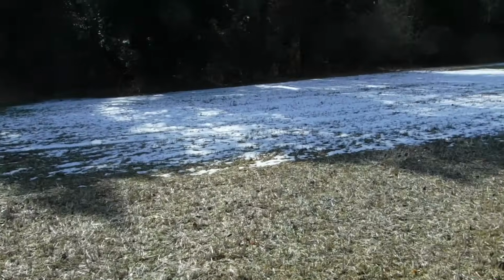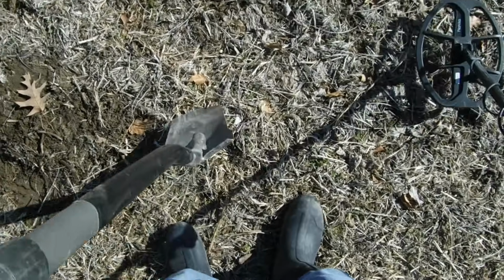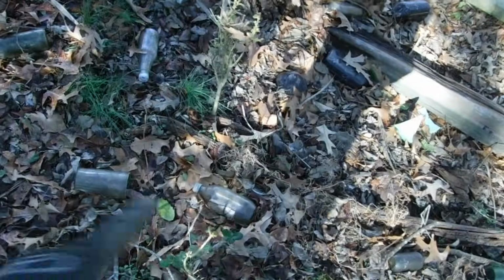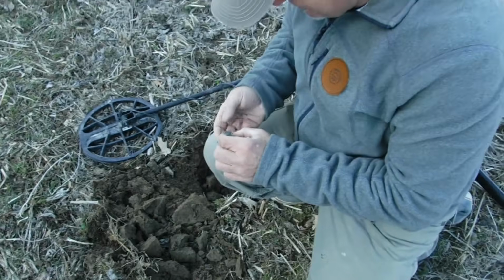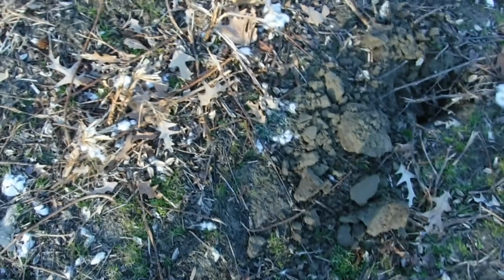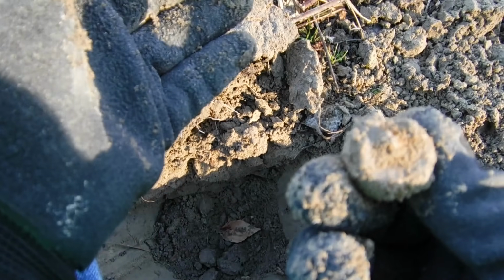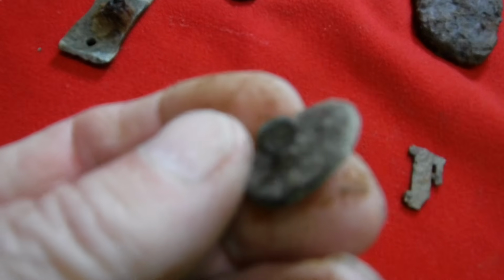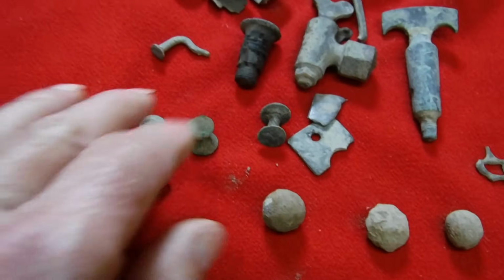Never Hunted Out!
Amazon Best Sellers
Or call below!
Amazon Best Sellers
Fire Ant Art -
Stuff I Use!
Tumbling Products
Hookah Products
Magnet Fishing

Contest Rules!
1. Must live in the continental US (crazy shipping overseas)
3. Share the video
4. Put special word from video in comments
5. respond within 6 days
Send me some mail here!